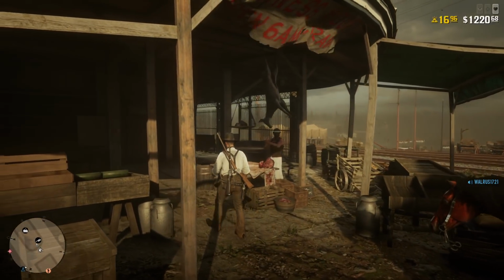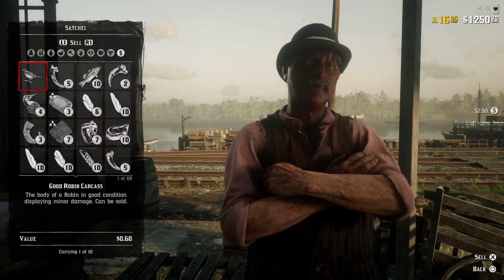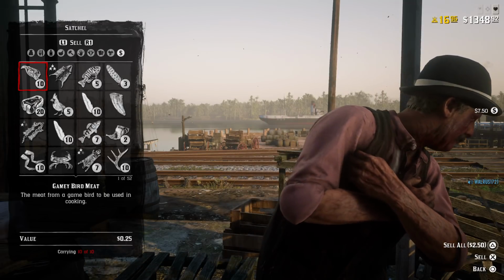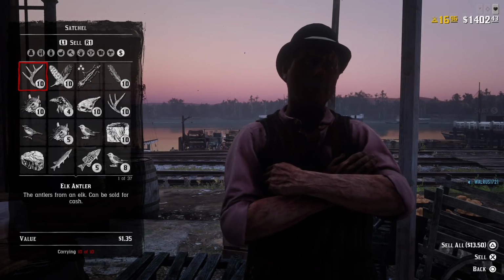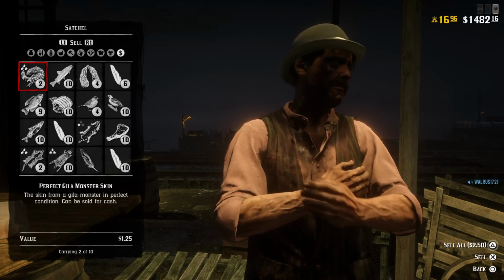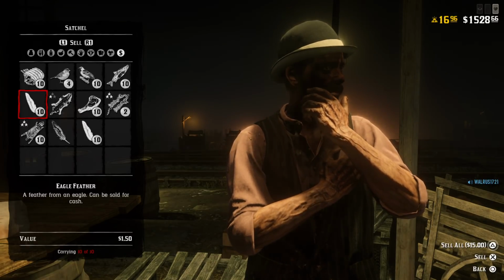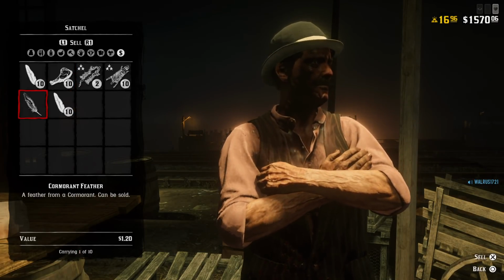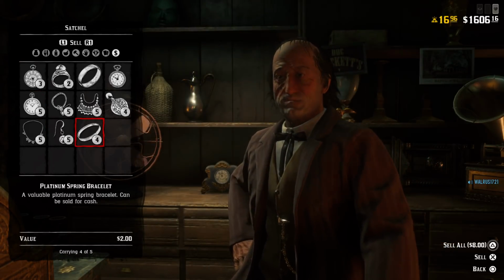Selling everything in Satchel - MONEY over $460.00! | red dead online | rdr2 |red dead redemption 2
Selling everything in the Satchel in Red Dead Online.  Had over $460.00 worth of stuff to sell!

I went out hunting & fishing and explored all over the map in Red Dead Online.  Making notes and finding the best spots for different animals and fishing spots.  Also just wanted to have a better idea for how much the butcher pays for things.

The Red Dead Online Servers still are not very reliable, so I didn't have anything on the horse to sell.  When you get dropped or the servers crash you lose all the stuff you store on the horse.

I got a wide variety of stuff in the satchel to sell.  Some of it you can see is worth alot more than others.

I'll be posting some new videos soon about good spots to hunt and fish and what's worth it if you're trying to maximize your time and make money.